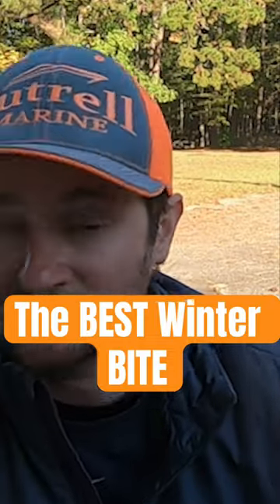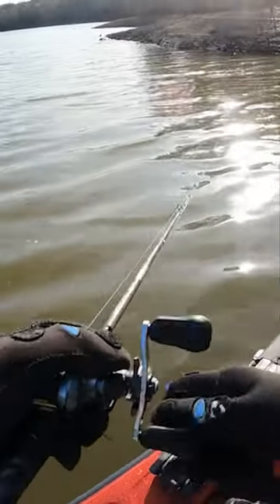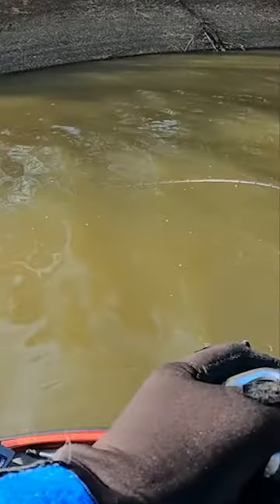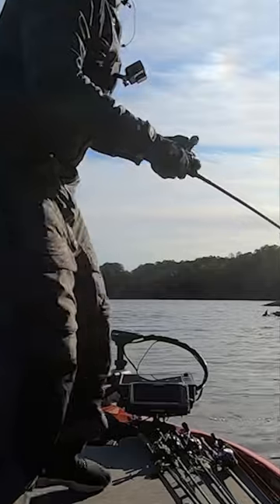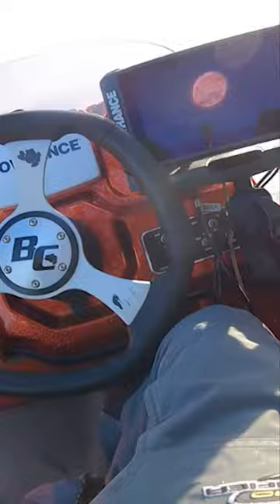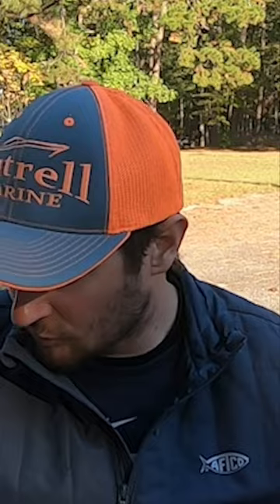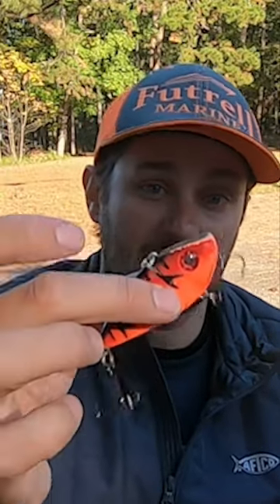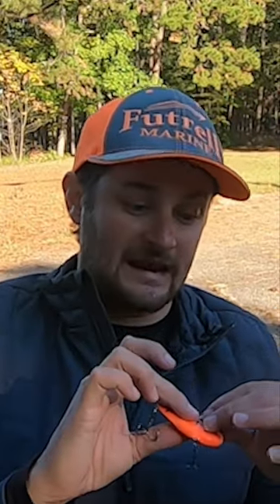Power Fishing For Bass In The Winter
Jimi’s Information